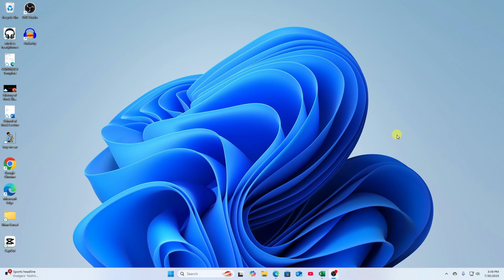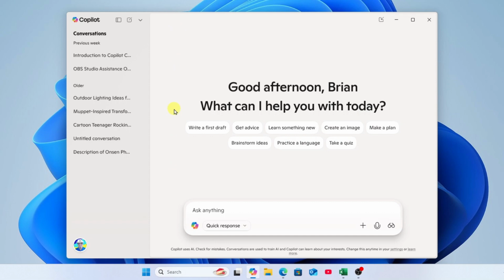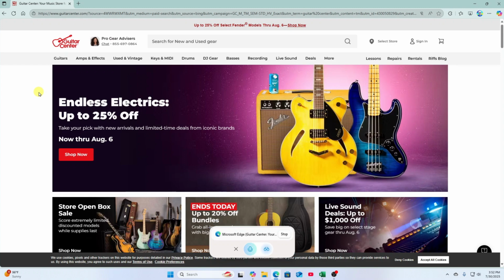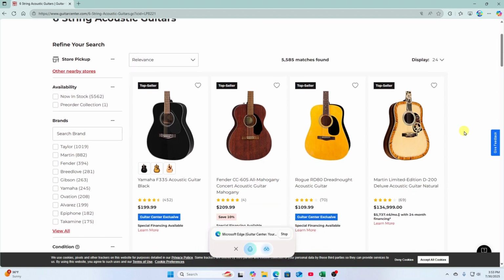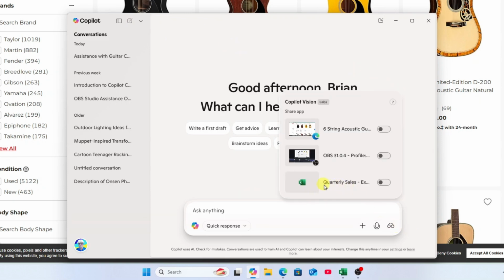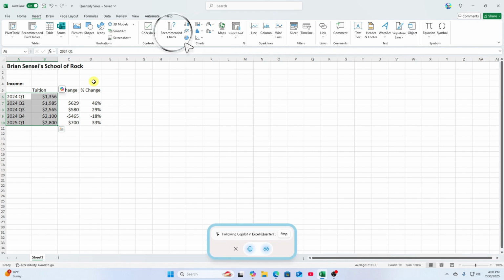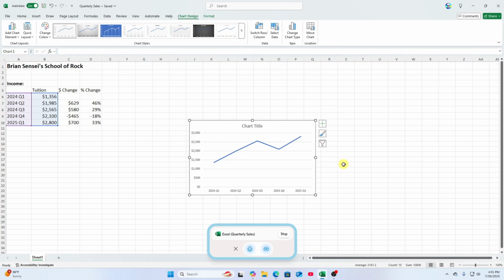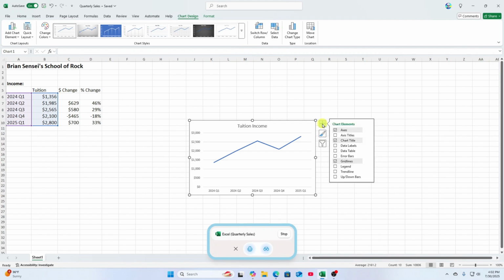Copilot Vision Shows You Where to Click - Visual Assistant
Learn how to use Microsoft Copilot Vision, an AI tool that shows you where to click on your computer screen. This is great for when you need help navigating a website or learning how to use software.

🕑 TIME STAMPS:
0:00 Intro
0:24 Open Visual Assistant
2:06 Interacting with Visual Assistant
4:25 Visual Assistant within Apps